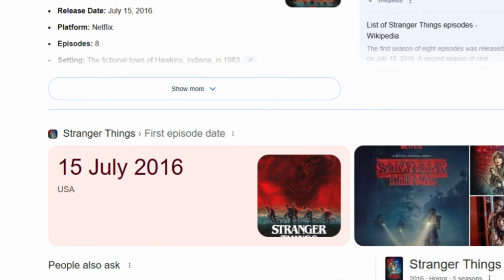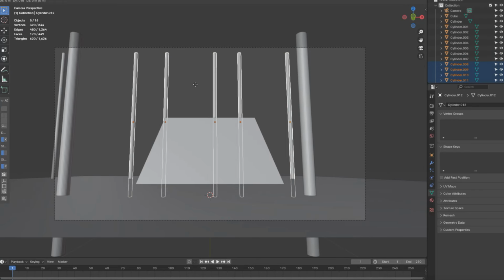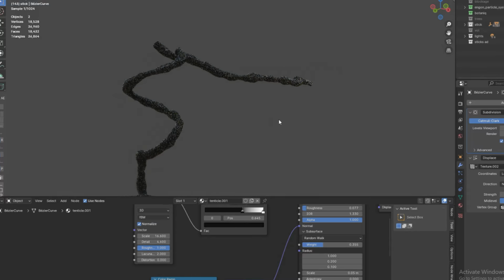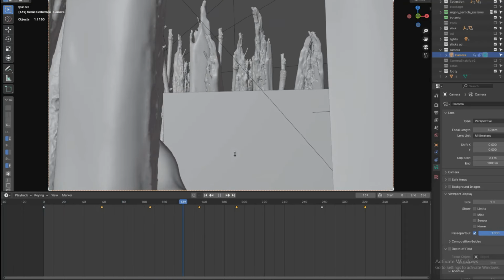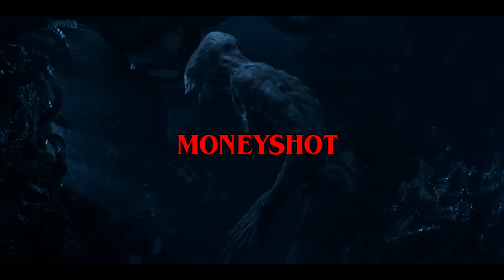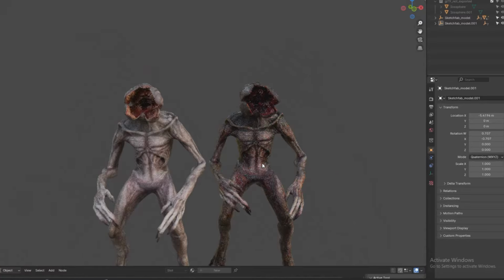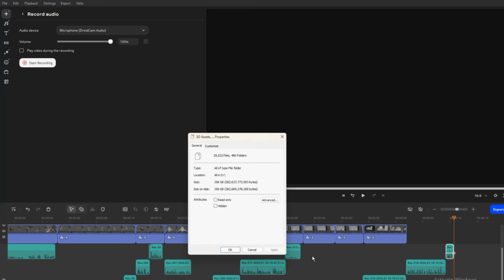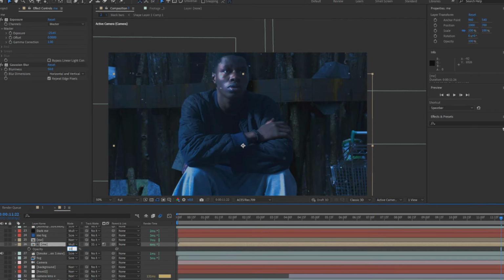I Remade an Expensive Netflix Series With $0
I remade a Stranger Things scene with $0.

Netflix spent millions bringing this world to life I tried recreating the same vibe using Blender, zero budget, and a lot of late nights.
This isn’t meant to be a 1:1 copy. the goal was to see how close an indie VFX artist can get without a studio, team, or budget.